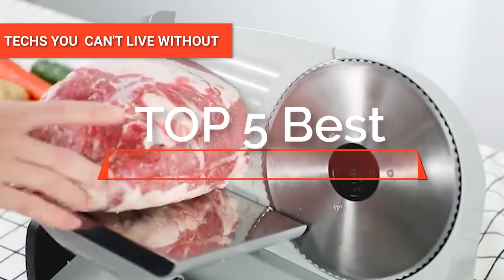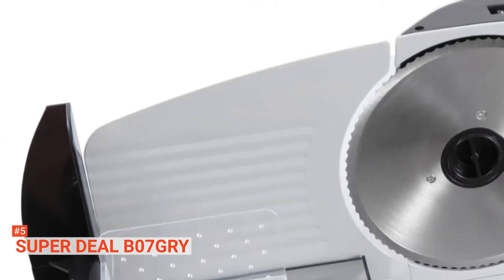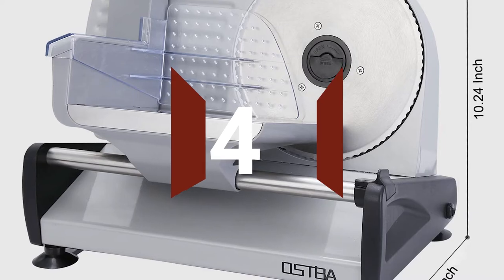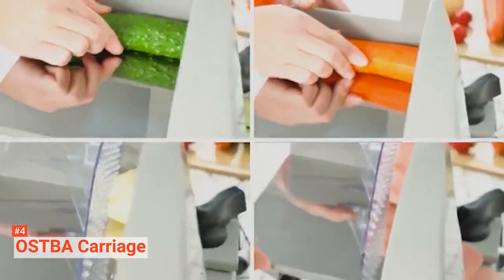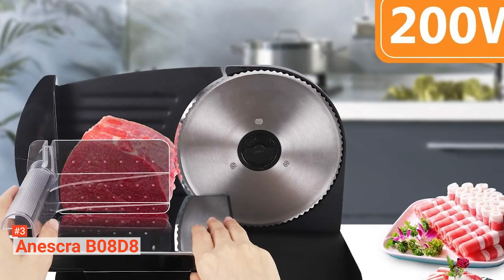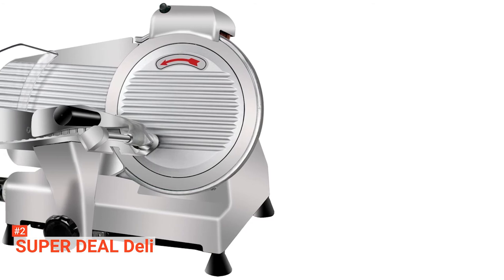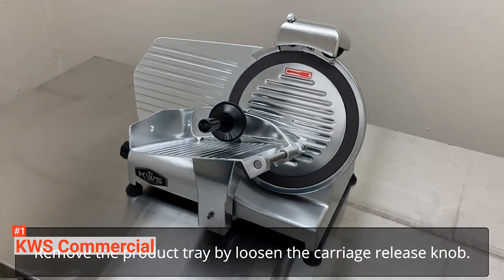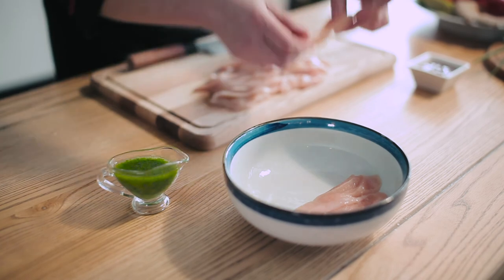✅ TOP 5 Best Meat Slicer : Today’s Top Picks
Meat Slicer: Hey guys, in this video, we’re going to review the pros and cons of the top 5 best Meat Slicer for sale right now.
5️⃣ SUPER DEAL B07GRY: (Amazon)
4️⃣ OSTBA Carriage: (Amazon)
3️⃣ Anescra B08D8: (Amazon)
2️⃣ SUPER DEAL Deli: (Amazon)
1️⃣ KWS Commercial: (Amazon)

Meat Slicers are simple tools that can speed up preparation time in the kitchen. When looking to buy a Meat Slicer, there are a few things to consider; power, reliability, and ease of cleaning. So watch this video to find out which one is best suited to your needs.

In today’s video, we are going to look at the top five best Meat Slicer available on the market today. We have made this list based on our own opinion, research, and customer reviews. We have considered their quality, features, and values when narrowing down the best choices possible. If you want more information and updated pricing on the products mentioned, be sure to check the links above.

(paid links)
00:00 Intro: Meat Slicer
00:36 5️⃣ SUPER DEAL B07GRY
03:12 4️⃣ OSTBA Carriage
05:20 3️⃣ Anescra B08D8
07:18 2️⃣ SUPER DEAL Deli
09:20 1️⃣ KWS Commercial